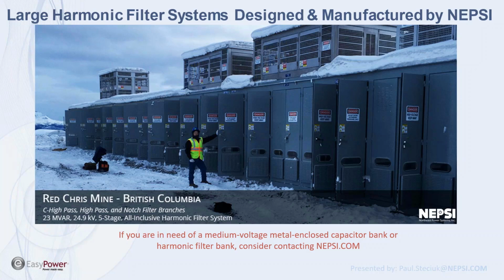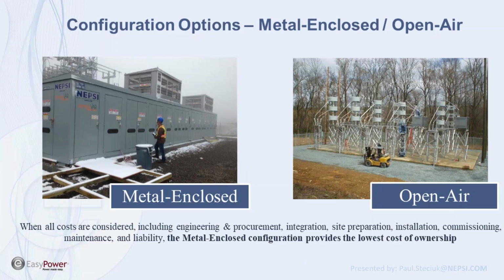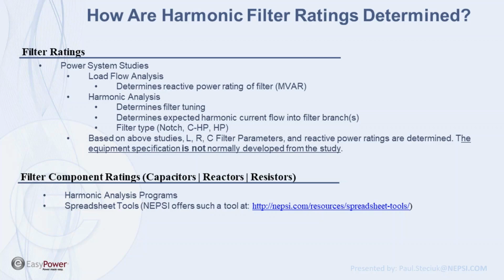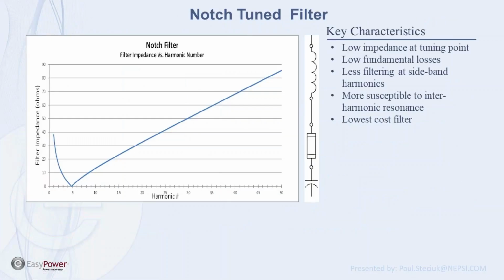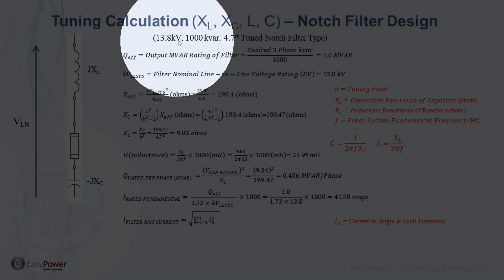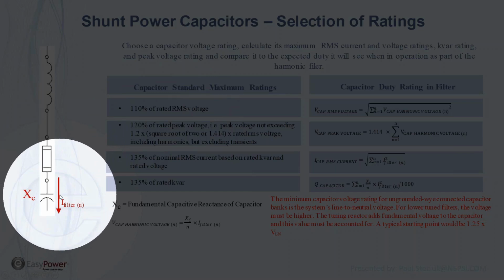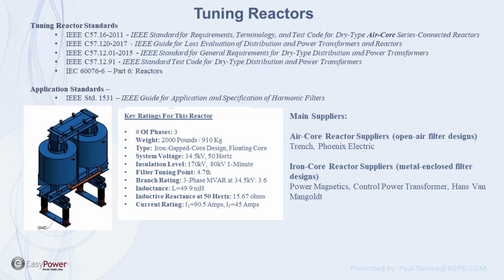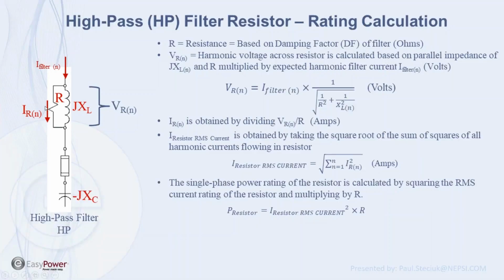Demystifying Medium Voltage Harmonic Filter Design V2006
Medium voltage harmonic filter design is not widely understood because the task is often left in the hands of the equipment supplier or packager, which often results in paying more and getting less. This webinar, given by Paul B. Steciuk at NEPSI, demystifies filter design and specification. He discusses the basics of filter design, filter topology, most prevalent filter types, component selection and rating, typical protection, control schemes, and more.